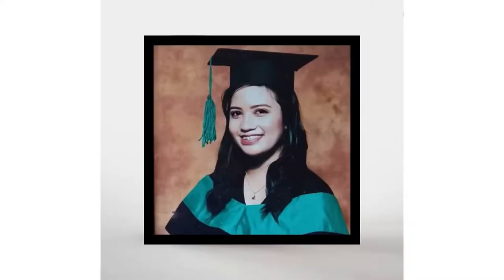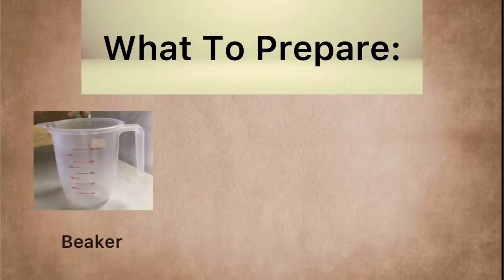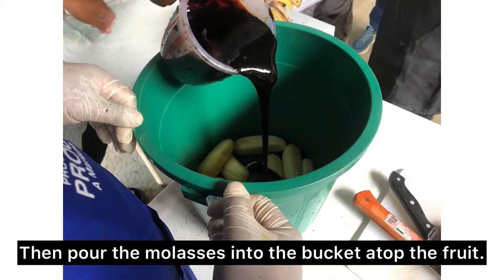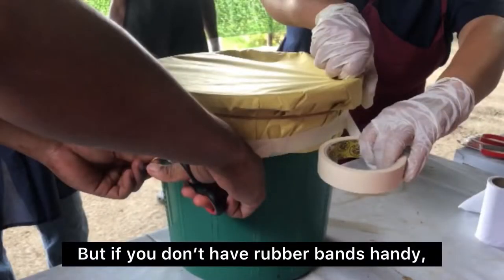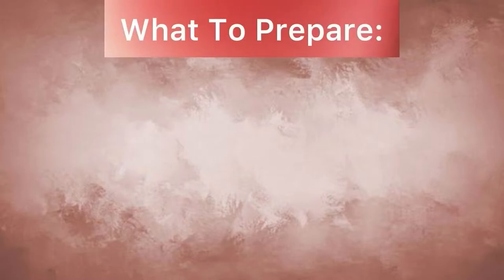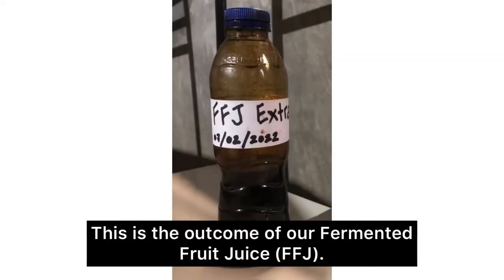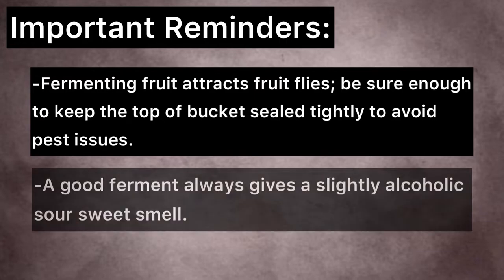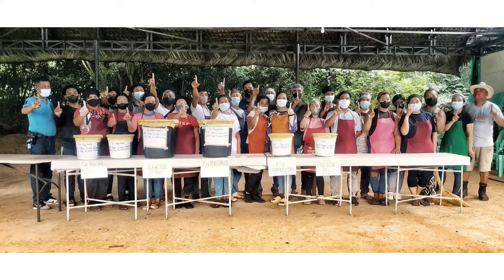How To Make Fermented Fruit Juice (FFJ)? | Easy Steps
Organic Agriculture
Musics Used:

Musician: @iksonmusic